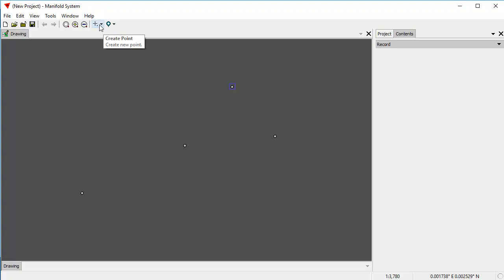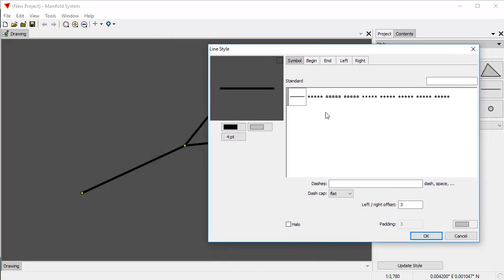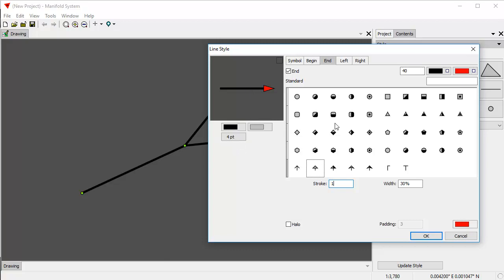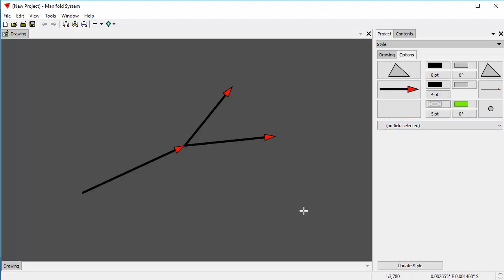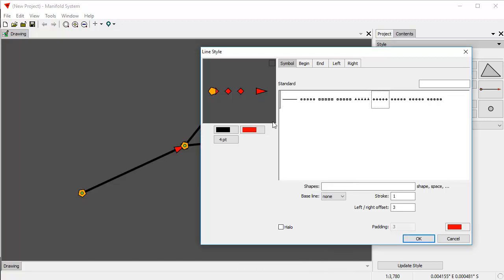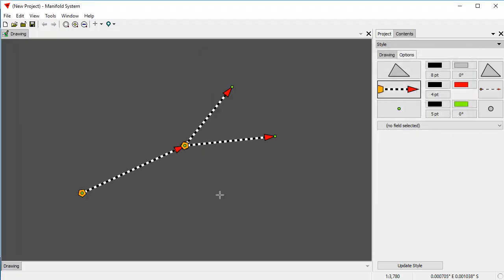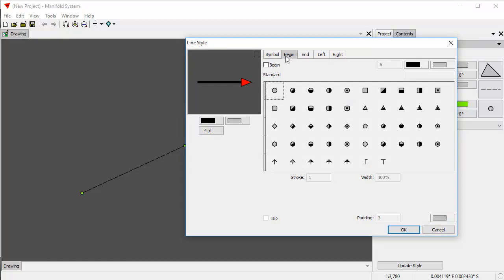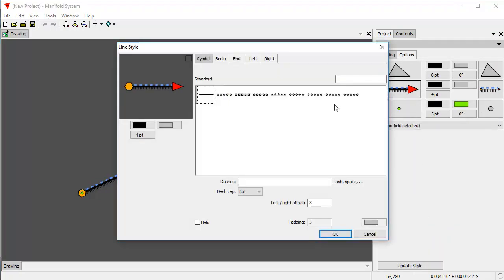Manifold 9 - Style Panel Quickstart - Lines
Learn how to use the spectacular new style capabilities for lines in Manifold Release 9 and Manifold Viewer to create an endless variety lines quickly and easily.  See how to add arrowheads or other symbols to the ends of lines, how to customize lines with repeating symbols, how to start lines with custom symbols and how to add accessory left and right lines for exactly the right effect.